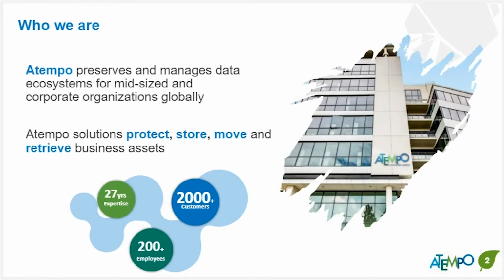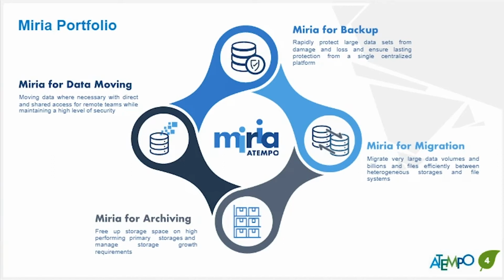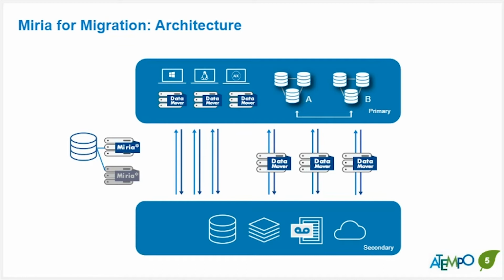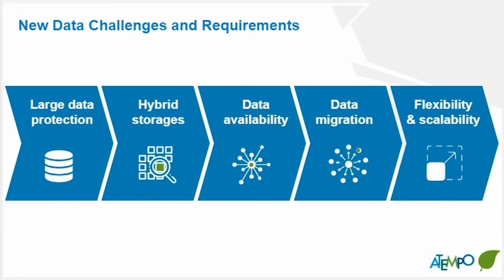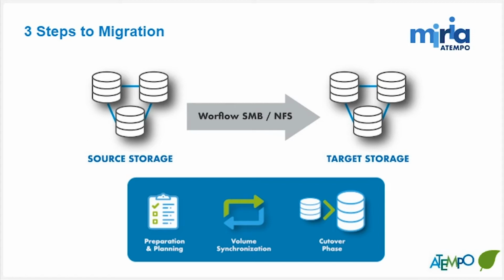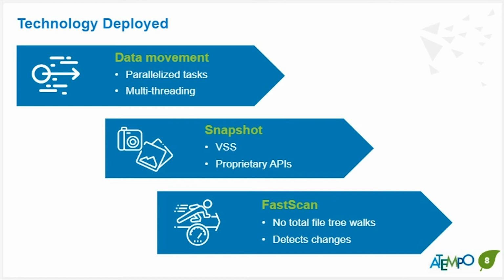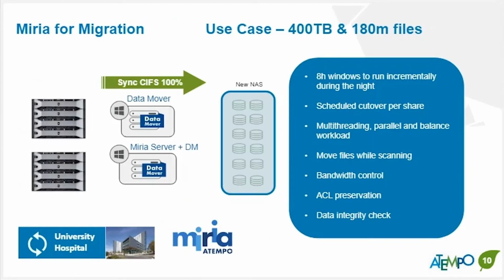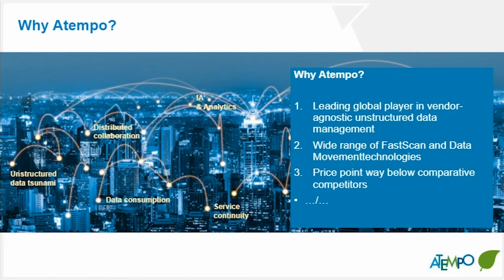Atempo data protection - 8/5 - ECOCAST Key Trends in Data Storage, from Flash to HCI to Composable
Mike Oakes is discussing the challenges of large storage & data migration -  Presenting Atempo's Miria for Migration in context of current Enteprise needs for Hybrid Storage and Data Management